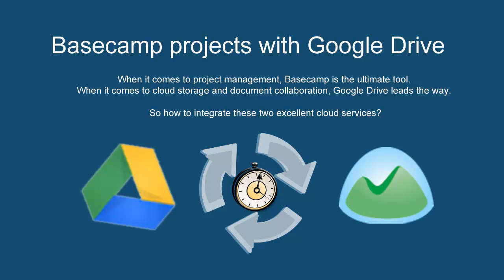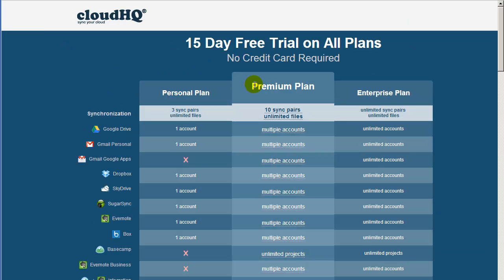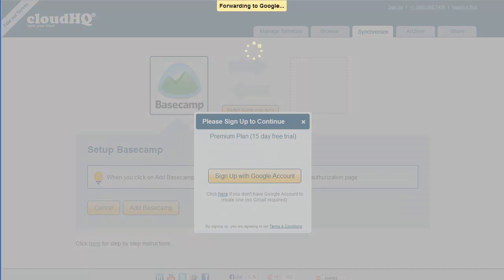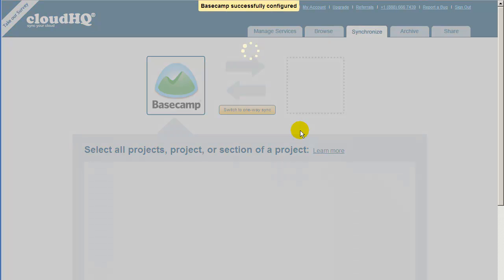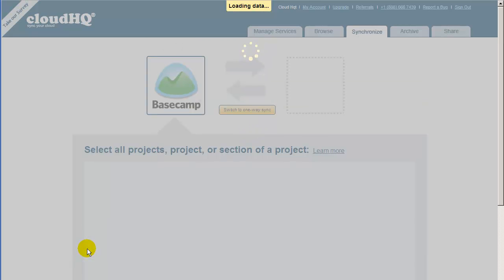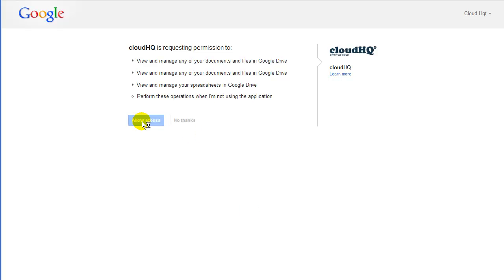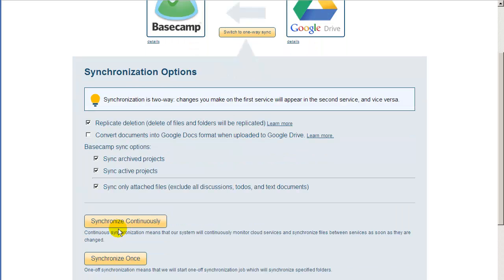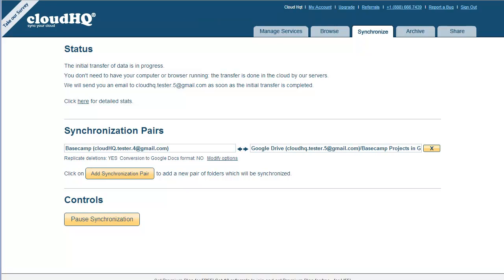Integrate and Sync Google Drive and Basecamp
When it comes to project management, Basecamp is the ultimate tool. When it comes to cloud storage and document collaboration, Google Drive leads the way. So how to integrate these two excellent cloud services?

Here is how to sync and integrate your Basecamp projects with Google Drive:

Go to cloudHQ.net

Click on "See Plans and Pricing."

Click on "Get Started" for the Premium Plan.

The sync wizard will appear.

Drag the Basecamp icon to the empty box on the left. Note that if you still use a Basecamp Classic account you will need to drag the Basecamp Classic icon.

You will then be prompted to sign in with your Google ID. Click on "Sign Up with Google Account" and you will be forwarded to the Google page. Click on "Allow."

After the account is created, you need to authorize cloudHQ to access your Basecamp projects.

To do this, click on "Add Basecamp" and you will be forwarded to the 37signals Basecamp page to confirm that cloudHQ can access your Basecamp projects. Click on "Yes, I'll allow access" and you will be redirected back to cloudHQ.

Click on the arrow to list your Basecamp project. You can sync all of your Basecamp projects or only the projects selected. For now, lets just click on the top level folder which means that cloudHQ will sync all of your projects.
Tick  "Sync only attached files" checkbox if you want to sync only Basecamp attachment and exclude discussions, todos and calendar. Lets select this options.

Click on "Select" to confirm your selection.

In this step, just drag the Google Drive icon into the empty box on the right.

So click on "Add Google Drive" and you will be forwarded to the Google page to confirm that cloudHQ can access your Google Drive files. Click on "Authorize" and you will be redirected back to cloudHQ.

Click on "Create Folder" to create a new folder. Name this folder something like "Basecamp Projects in Google Drive"

Click the newly created folder and press select.

Now you need to select the sync options. For example, you can decide whether to sync only archived projects, active projects, or both. For now, lets configure this sync pair to sync both archived and active projects.

And finally, just click on "Synchronize Continuously" and we will start an automatic and continuous sync of all your Basecamp projects with Google Drive.

All data transfer runs completely transparent to you. Everything is done in the cloud, you don't even need to have your pc running. And as soon as you make a change in Basecamp the change will automatically be backed up to Google Drive. And as soon as you make a change in Google Drive, the change will be uploaded into Basecamp.

Pure set it, forget it.

CloudHQ - sync your cloud